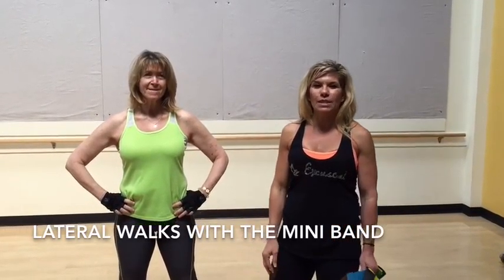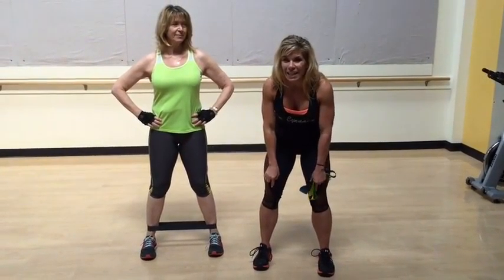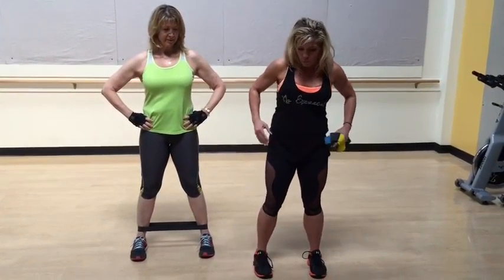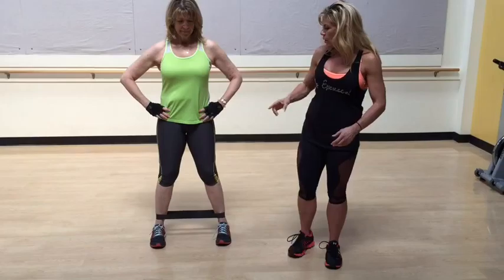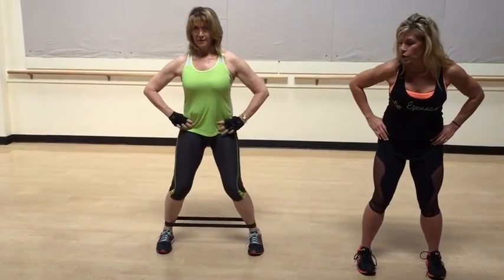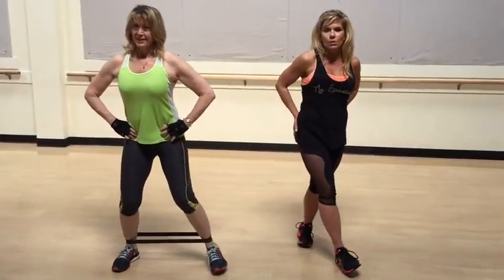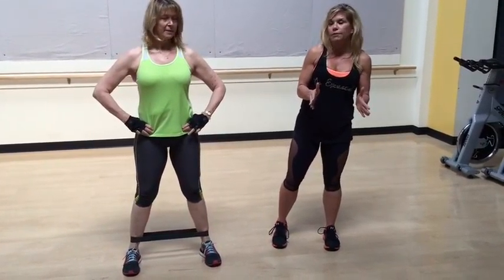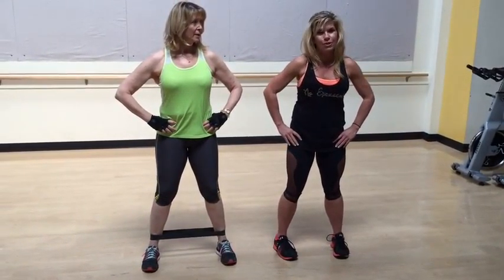Mini-bands Lateral Walks Protect Your Knees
You can find us at 16470 Bolsa Chica St.